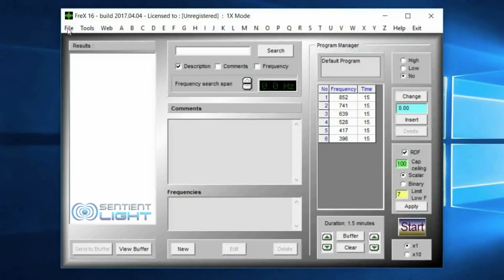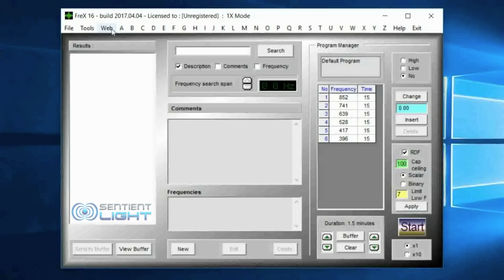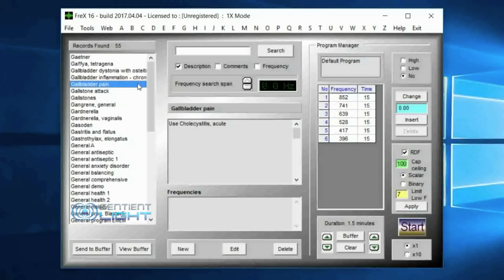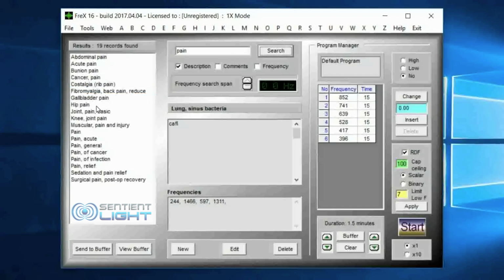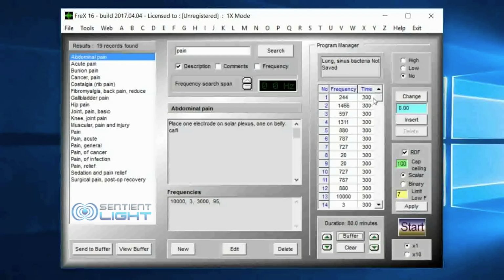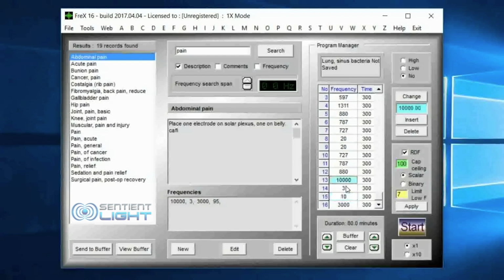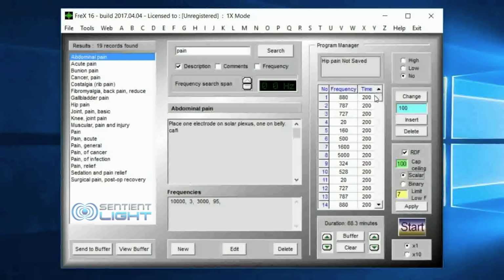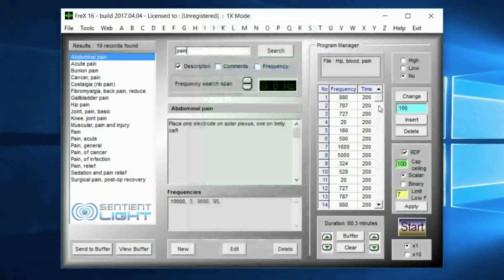Frex16 Tutorial - Part 2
This video teaches and shows you how to make a customized frequency list you can use for your Sentient Element.